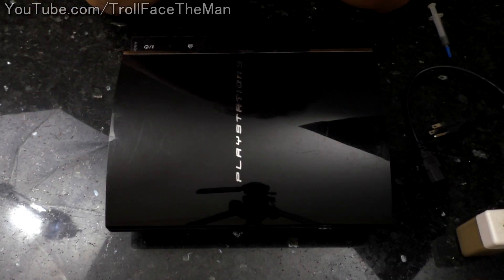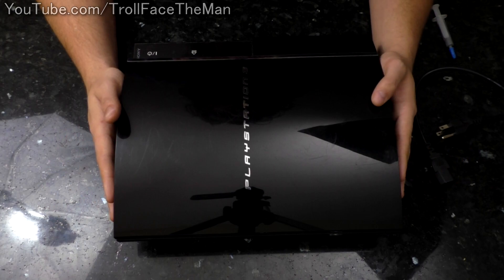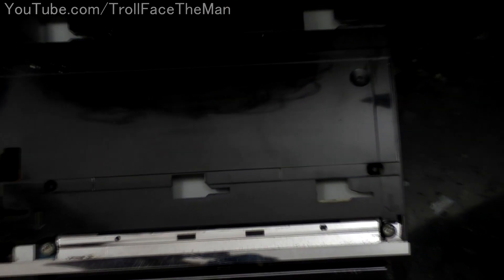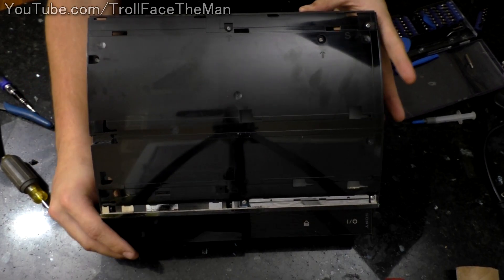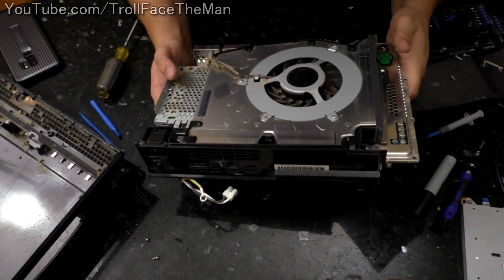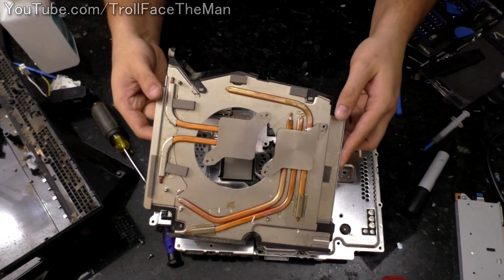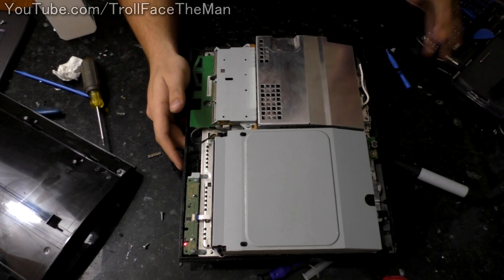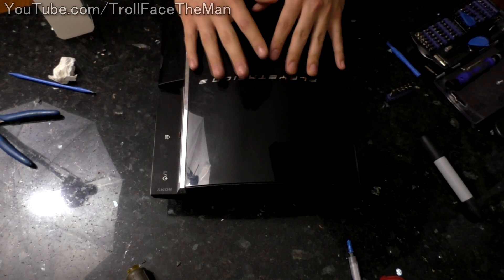Why Console Thermal Paste Needs Replacing (A Common Oversight...) Possible YLOD or RROD Fix/repair.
(Links to some thermal paste recommendations and screwdriver set after description in case you want to try this yourself.)

 In this video I will be taking apart an old ps3 and replacing its thermal paste. This is a ps3 my Sister bought used for her kids and it was having bad issues with stuttering, freezing and high fan noise.

 It is no wonder though when we take a look at the now about 13 year old thermal paste inside of it...

 So the question we asked today was "Do consoles need to have the thermal paste replaced?"

 And the answer is a resounding "Yes!!" (At least for ones a few years old.)

Recommended Products in Video:
-Precision Screwdriver Set
-IC Diamond Thermal Paste (My Recommendation.)
-MX-4 Thermal Compound (Still good Choice.)
-Artic Silver 5 Thermal Compound (Cheapest at time of writing, still very good but capacitive and needs to be applied carefully.)

 Programs I use Commonly:
-3d Animation, Modeling and so Forth, Blender (Free)